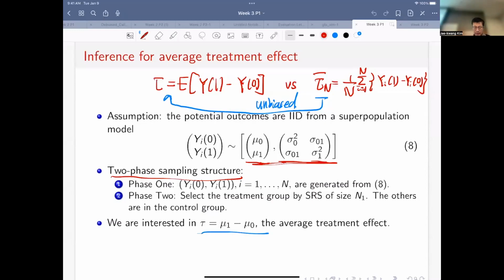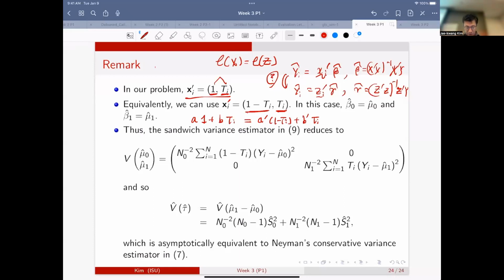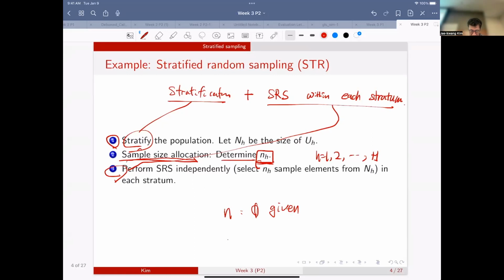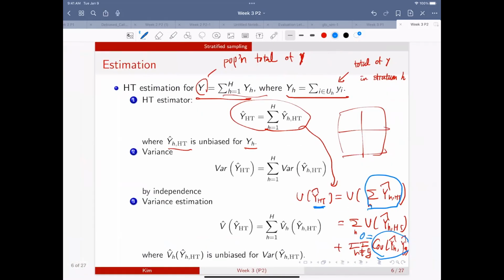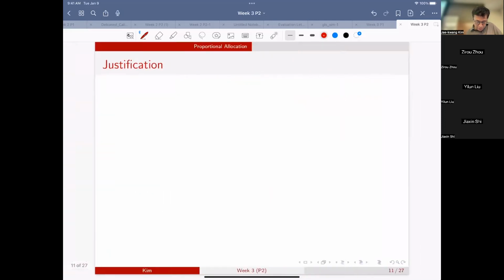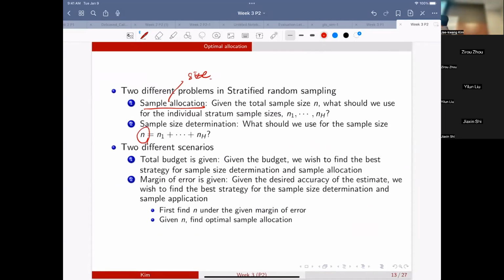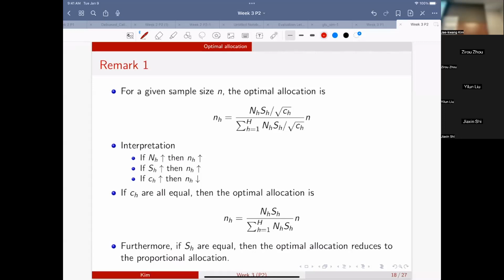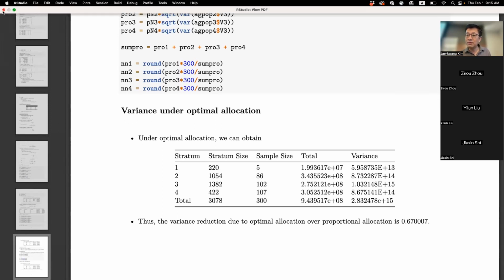Week 3 (Part 2): Stratified sampling